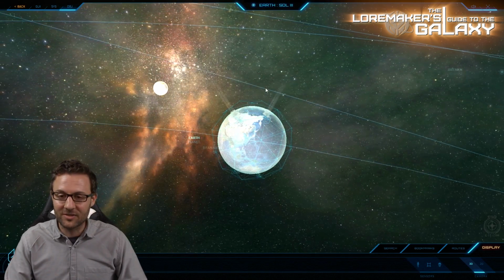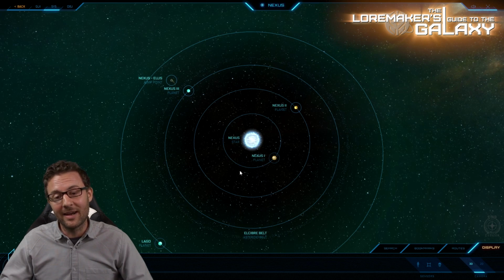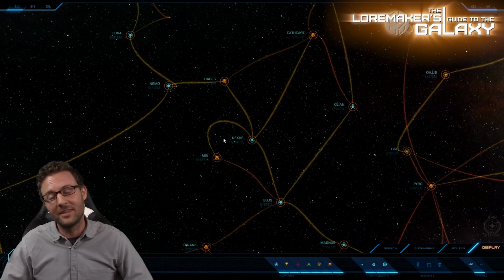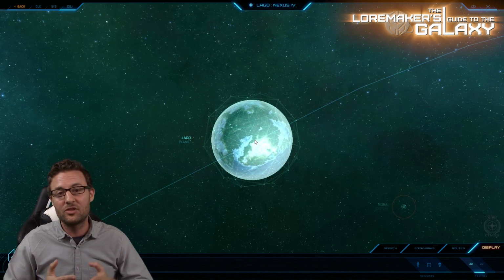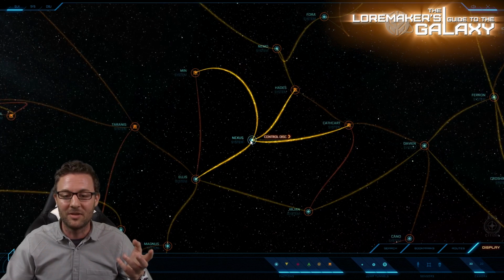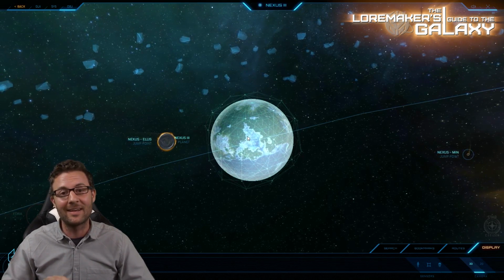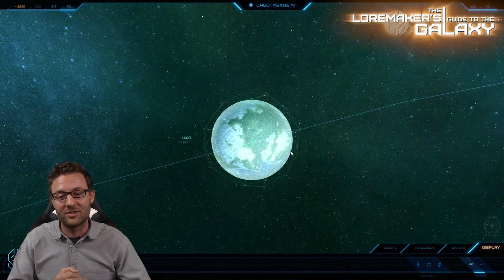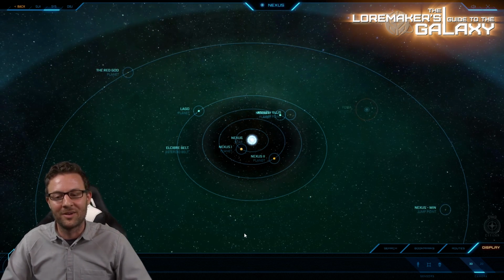Star Citizen: Loremaker's Guide to the Galaxy - Nexus System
As seen in Around the Verse #2.30: In our sixth episode, Associate Writer Adam Weiser from the CIG Lore Team explores the Nexus System.